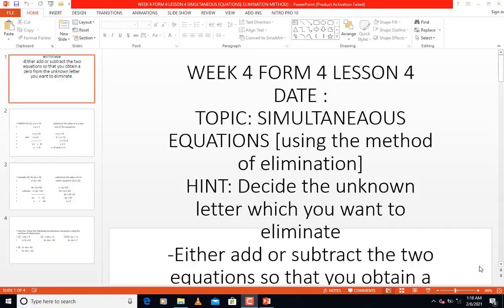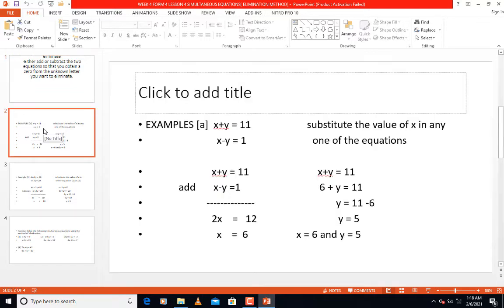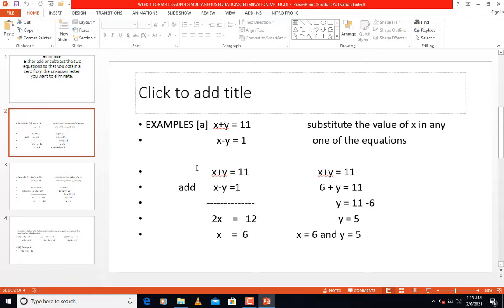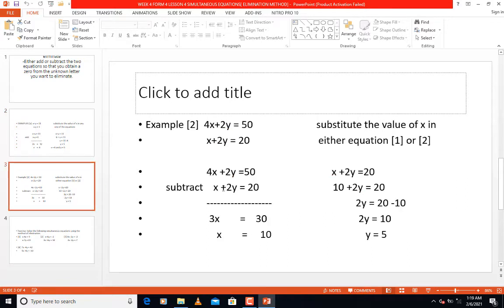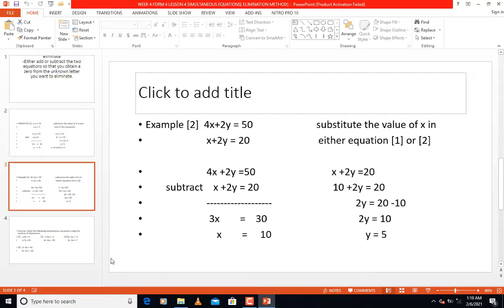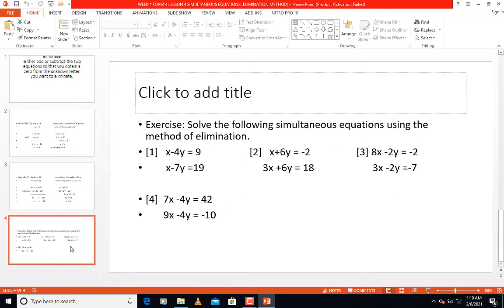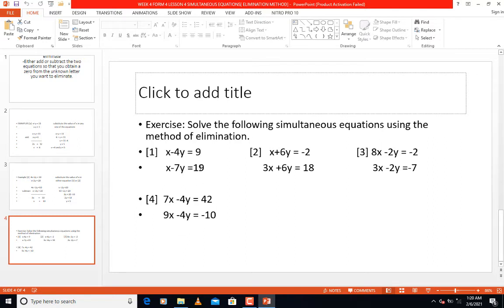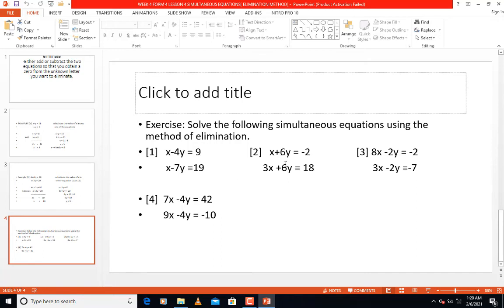WEEK 4 FORM 4 LESSON 4 SIMULTANEOUS EQUATIONS METHOD OF ELIMINATION